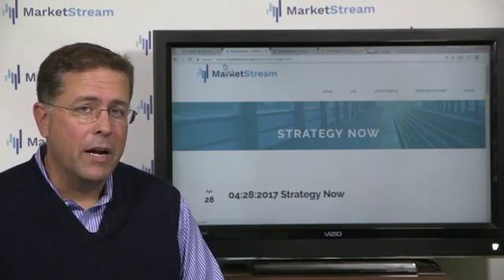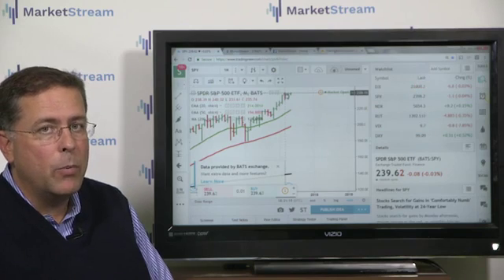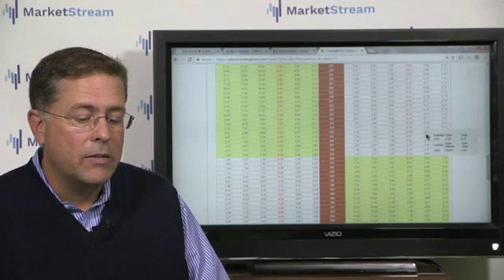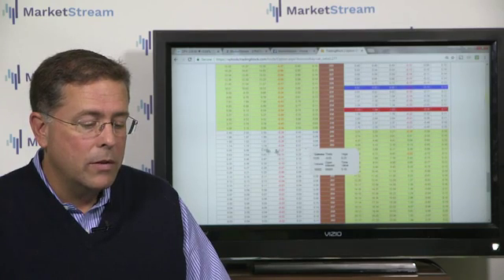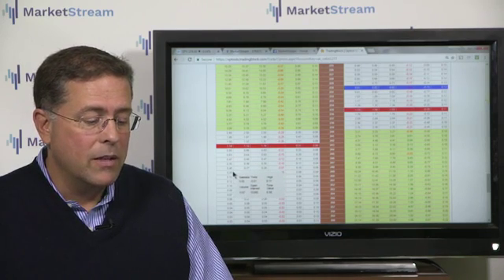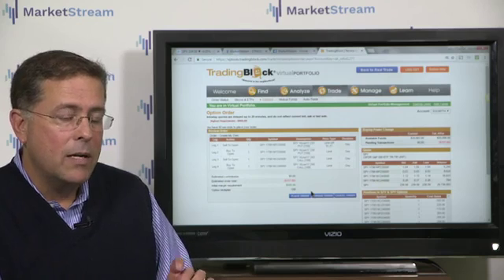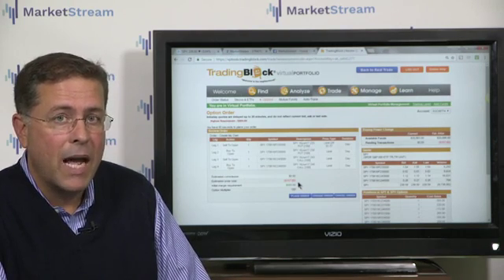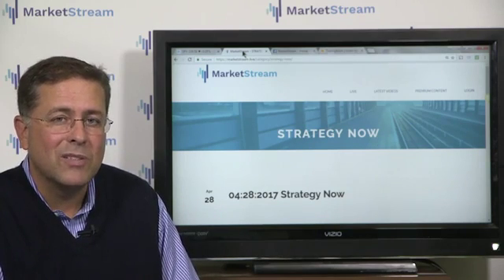05:8:2017 Strategy Now